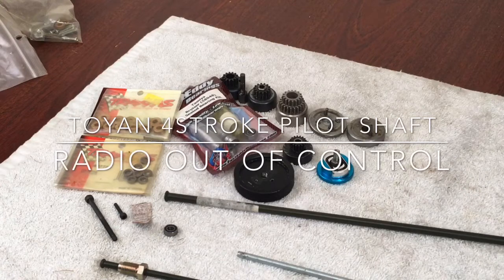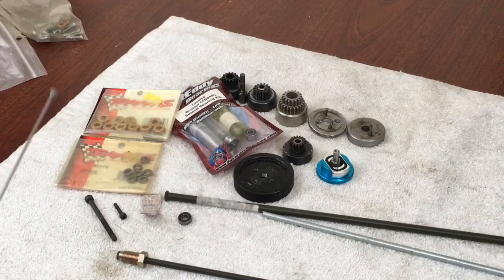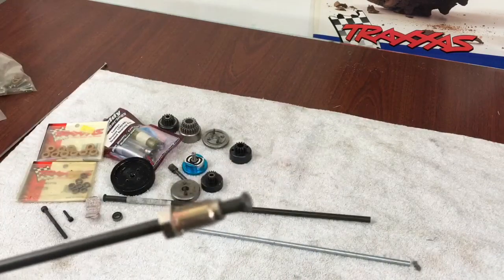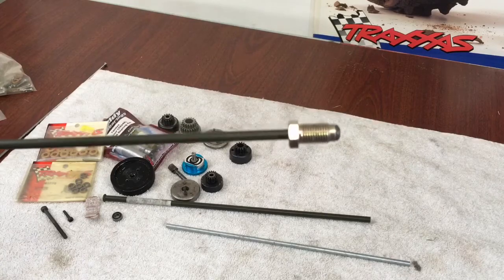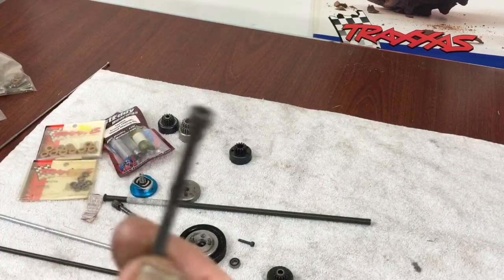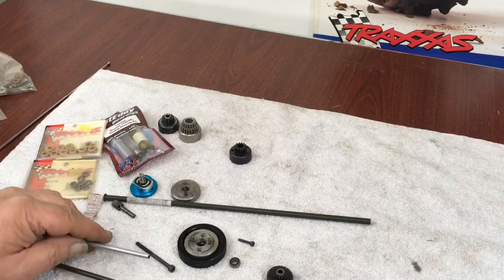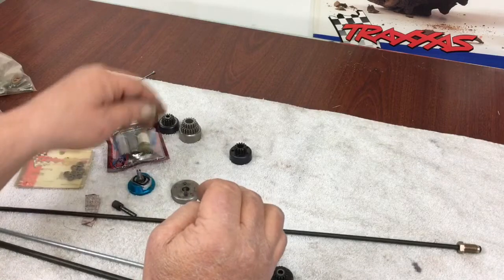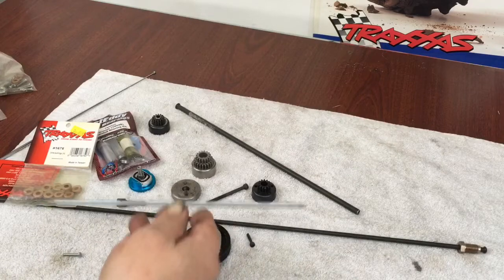TOYAN 4STROKE PILOT SHAFT BUILD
How to make a custom pilot shaft for the toyan FS series engines.